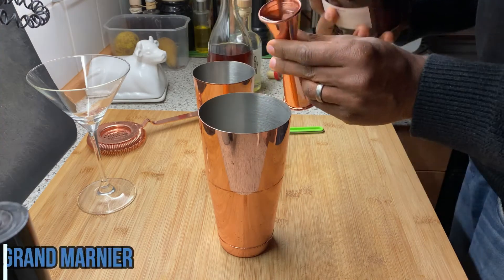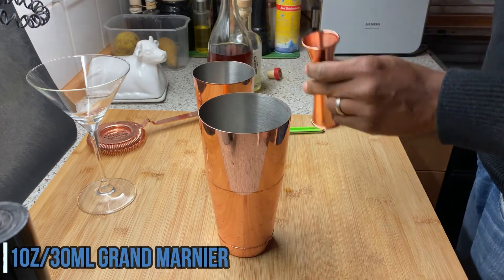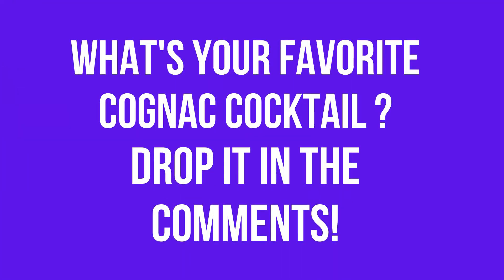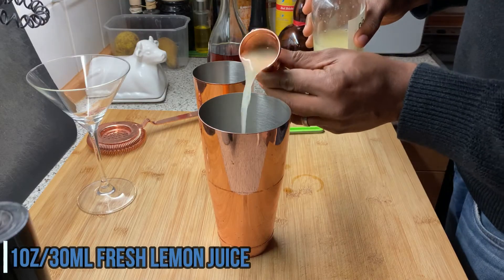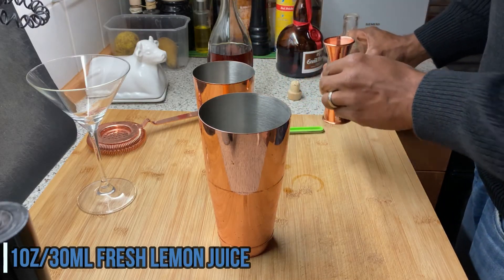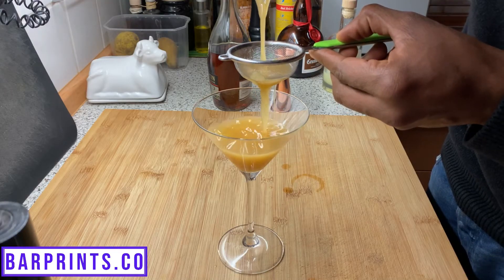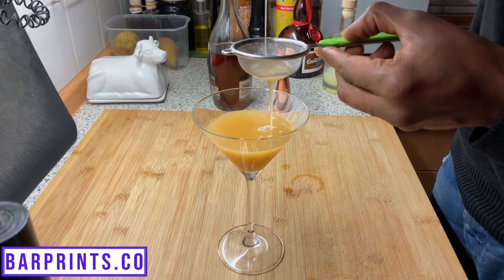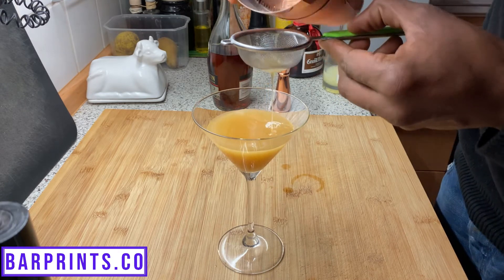The Sidecar Cocktail Recipe !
The Sidecar cocktail recipe | Learn how to make a sidecar cocktail; this classic cocktail recipe is possibly one of my favorite cognac cocktails. This sour cocktail recipe is one of those easy cocktails to make at home that’s the preferred citrus cocktail of many the world over.  In this video you’ll not only learn how to make a sidecar drink, but in true Barprints fashion we give you a few variations to this classic cocktail and introduce Grand Marnier liqueur as a substitute for a popular ingredient found in so many citrus cocktails, and also cover using Cointreau vs Triple Sec in your cocktails. You’ll be adding the Bourbon Sidecar to your list of classic cocktail recipes; and once you’ve tried Grand Marnier orange liqueur in other easy cocktail recipes for parties, you’ll be on the lookout for more Grand Marnier recipes for making easy cocktails at home.

PRIVATE VIRTUAL CLASSES, TRAININGS, HAPPY HOURS AND CORPORATE EVENTS CLASSES AND CORPORATE EVENTS

**FREE TRAINING TO GO FROM NOVICE TO PRO IN UNDER 24 HR**

GET YOUR REUSABLE BOTTLES AND HELP CLEAN UP OUR OCEANS